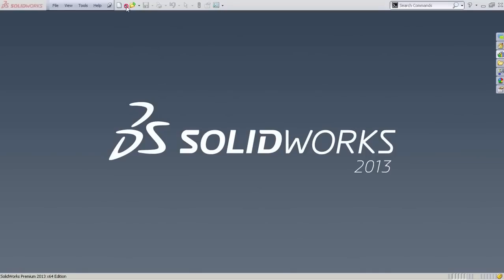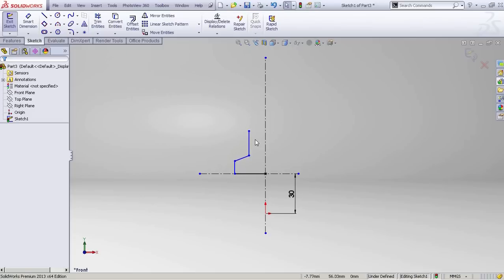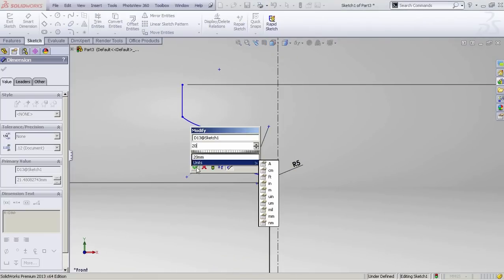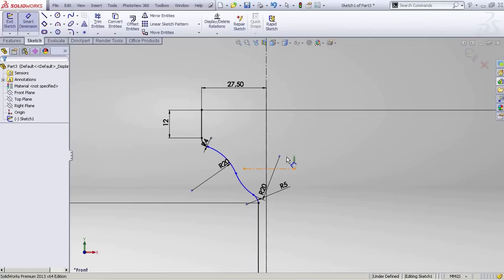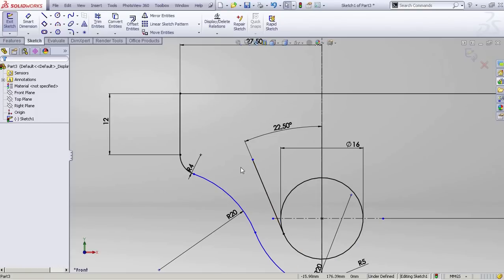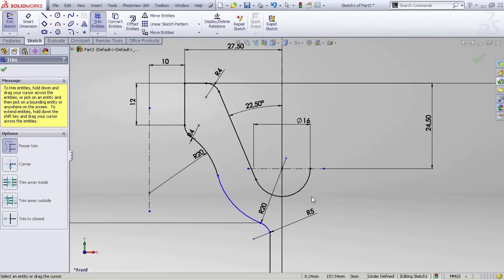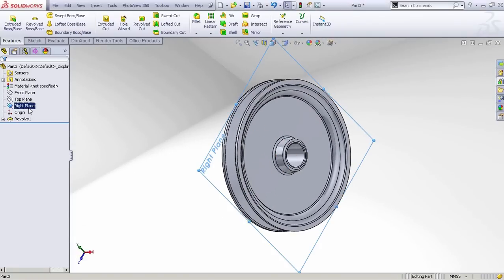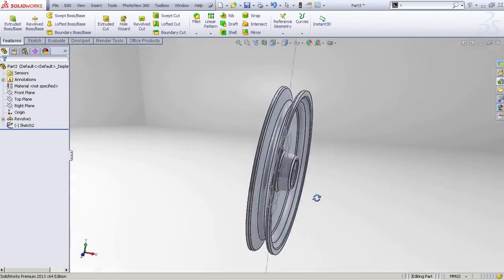How to model a pulley wheel - Revolved Boss/Base - Solidworks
A video showing the process of modeling a pulley wheel in Solidworks.